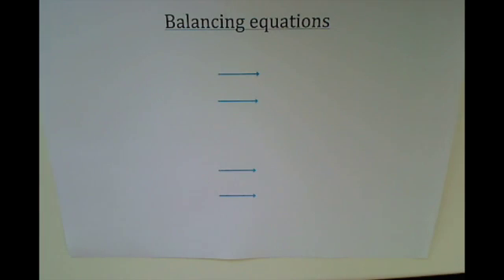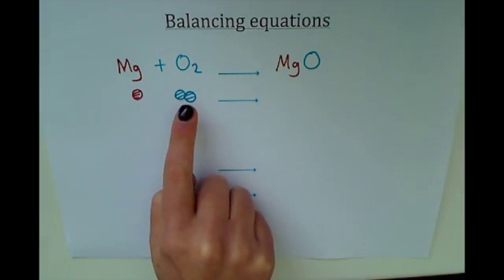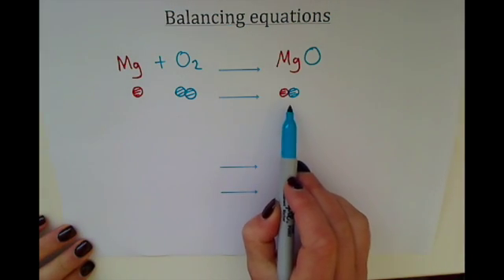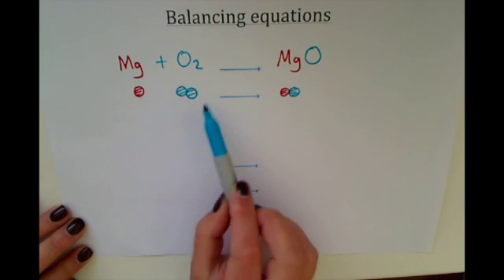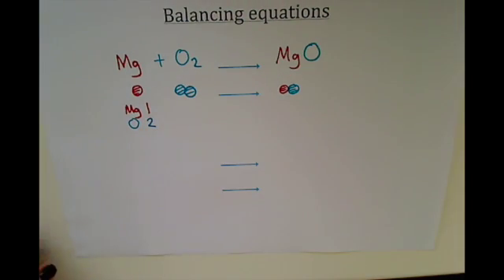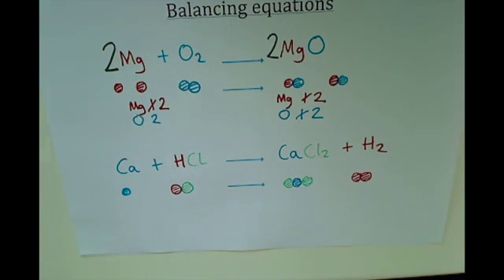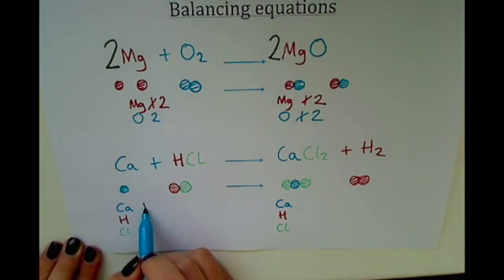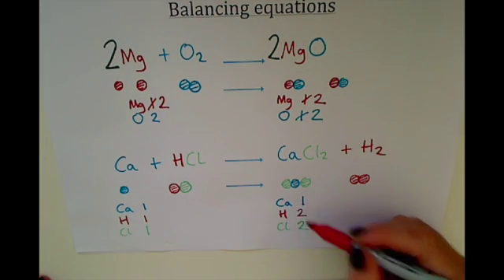KS3 - Balancing Equations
This video is about Balancing Equations. This video is for Key Stage Three pupils studying Science, however it is also useful for Key Stage Four Pupils.